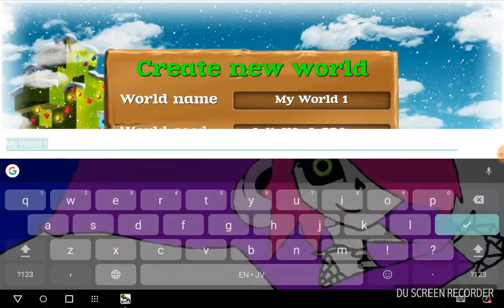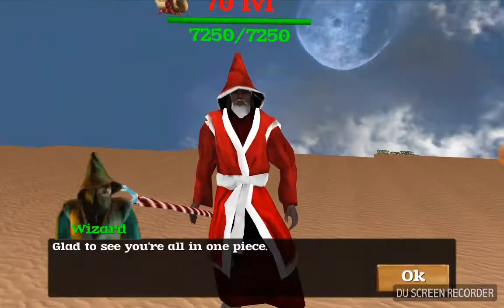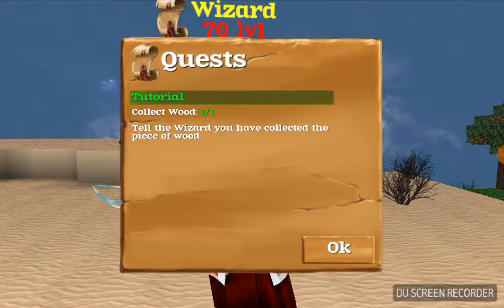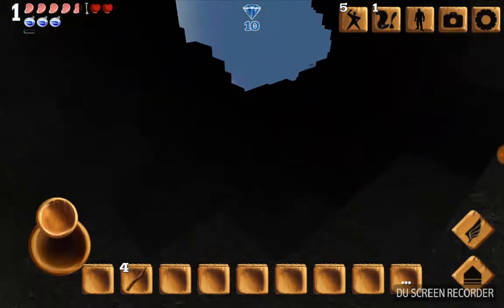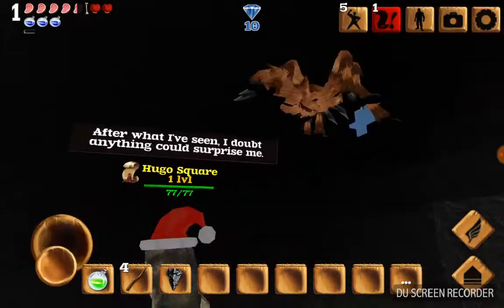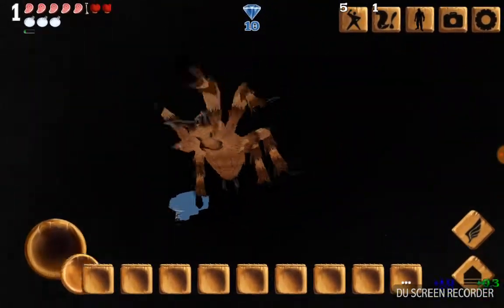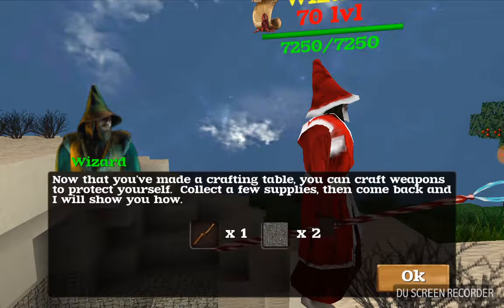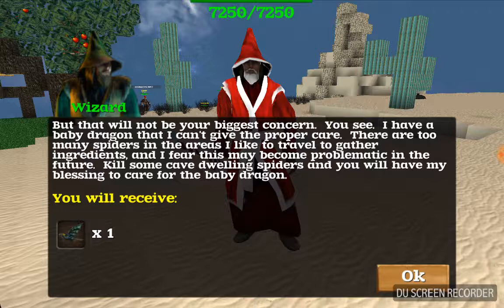GiAnT sPiDeR oMg!!!(×∆×)/ Reaction to: Block Story (part 1)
Hey guys! Hope you enjoyed my first episode of Block Story!
You can get this game on Google Play Games for free!
Thx for watching! NYA!!! ;3